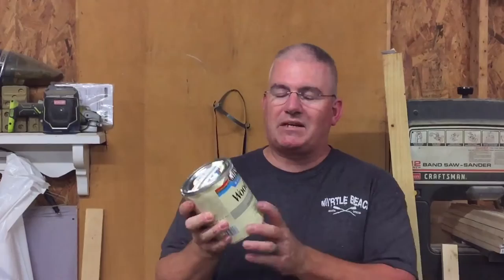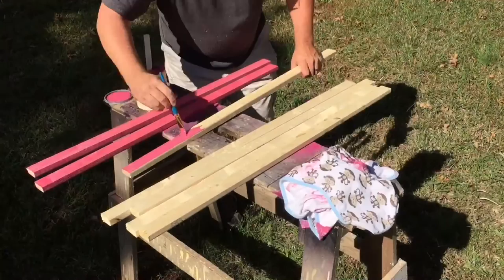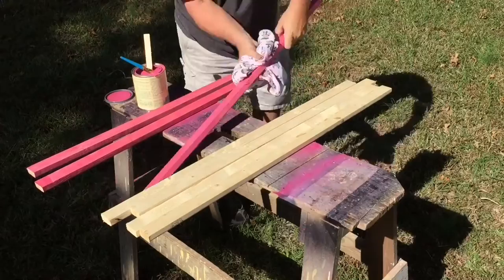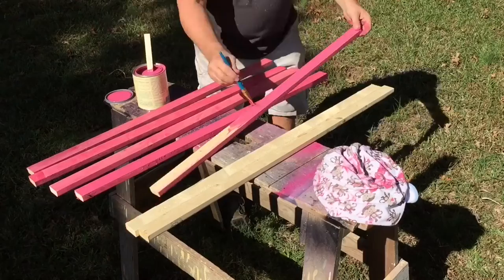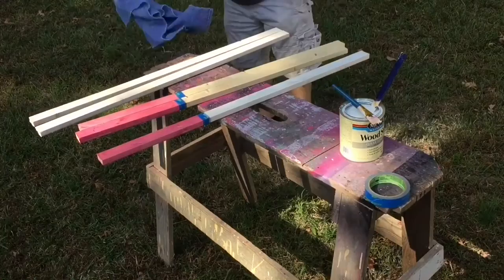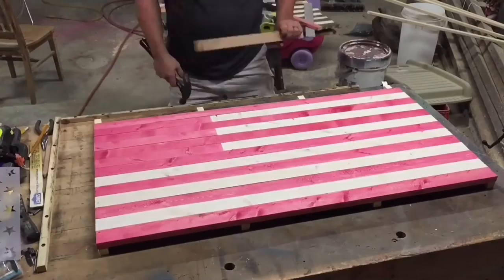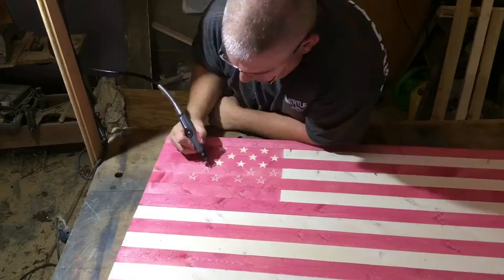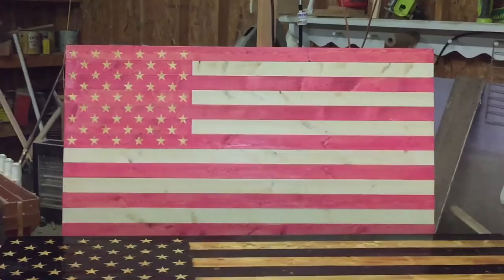Breast Cancer Awareness Pink American Flag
I made this flag in honor of breast cancer awareness month for the month of October and also in memory of my sister who died of cancer back in 1985. This flag is made just like the rustic flags I make but for this flag, I did not torch it or attempt to make it look rustic.

Check out these Amazon links to the tools I use frequently on the Rustic Flags

Jorgensen 36” Bar Clamp
Titebond III Ultimate Wood Glue
Irwin Framing Square
Dremel 4000
Dremel 105 carving bit
Dremel 106 carving bit
Dremel 107 carving bit
Dremel flex shaft extension
Bernzomatic TS 8000 torch
Foam brushes
Ryobi Stapler
Ryobi 18volt LED Work Light
Work pro Utility Knife Blades